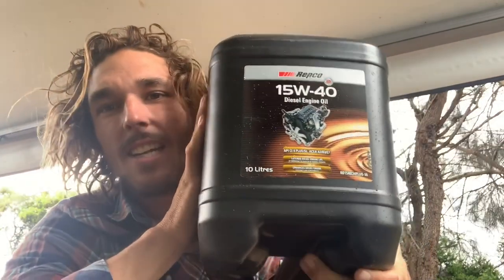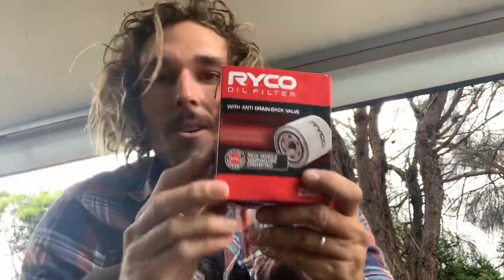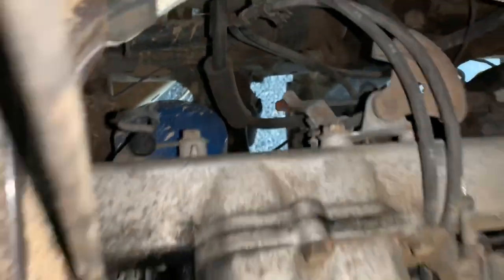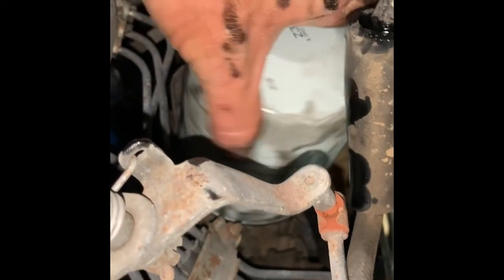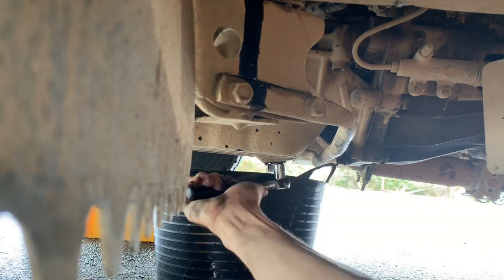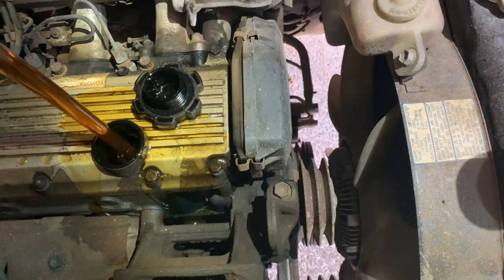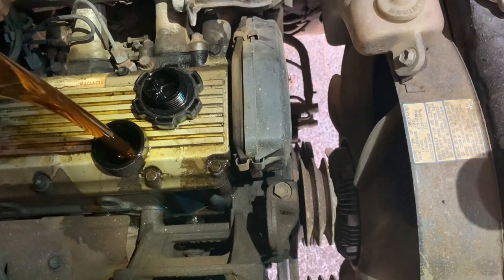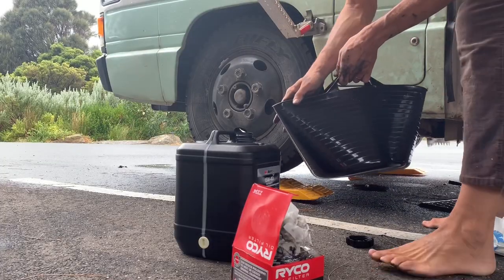Toyota Coaster oil change how to.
Oil change & oil filter in my 1HZ 1992 Toyota Coaster. I struggled to find help when I first brought my bus so just trying to help the next person. If I’ve done anything wrong or you can add any info that would be appreciated as I am no mechanic & I’m just learning as I go.